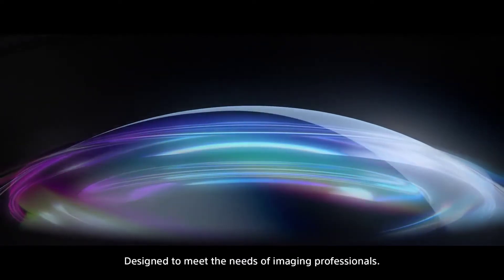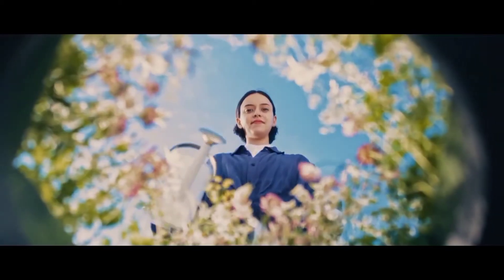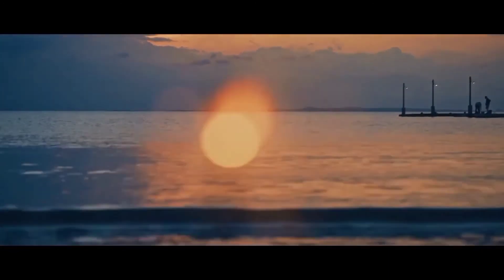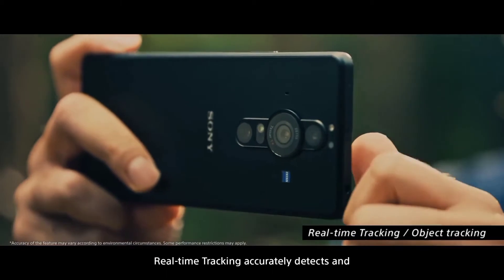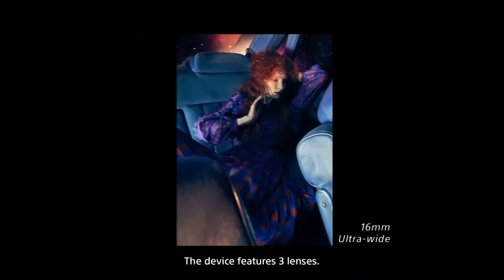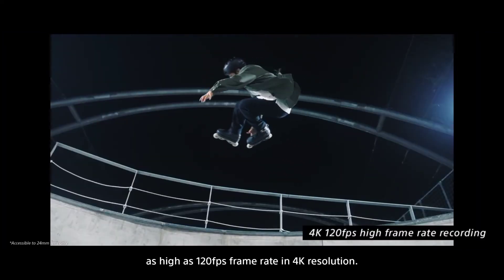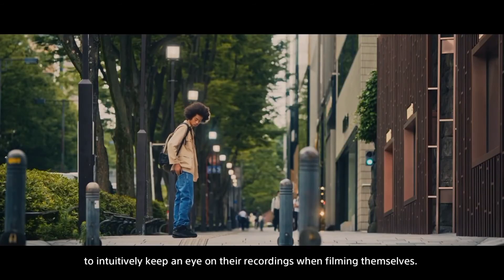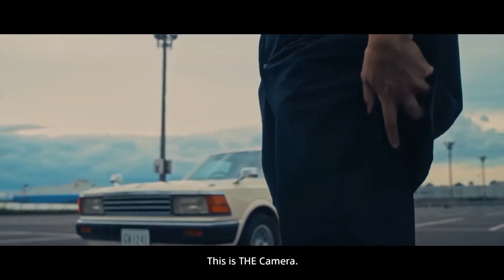Sony Xperia Pro-I first impression & Review, Specification, Price in india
Hello Guys is video main hamne baat ki hai Sony Xperia Pro-| ke first impression ki or hamne baat ki hain Sony Xperia Pro ke camera ke performance ki i hope aapko ke video pasand aaye gi.

sony xperia pro 1 unboxing,
sony xperia pro 1 vs iphone 13 pro max,